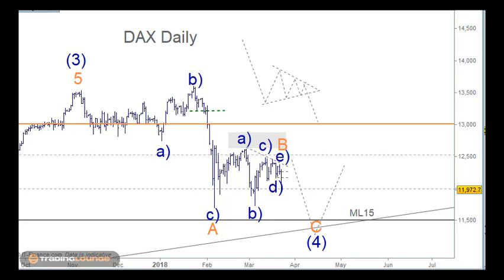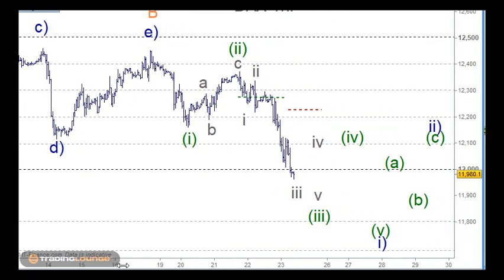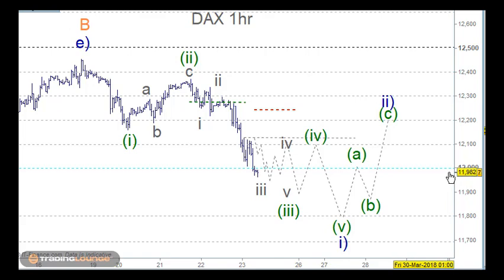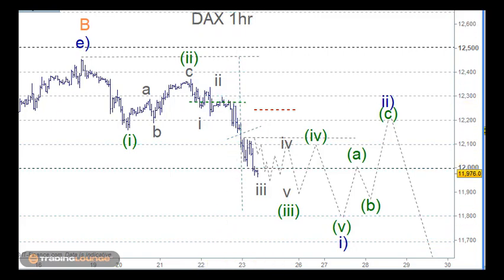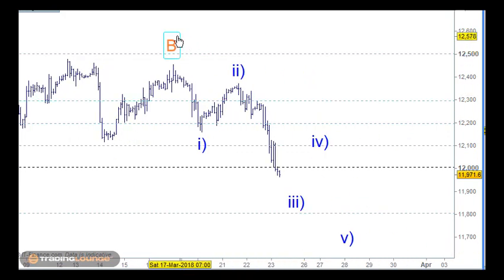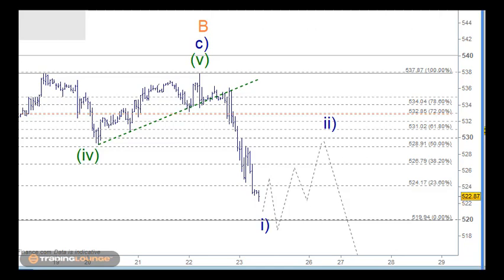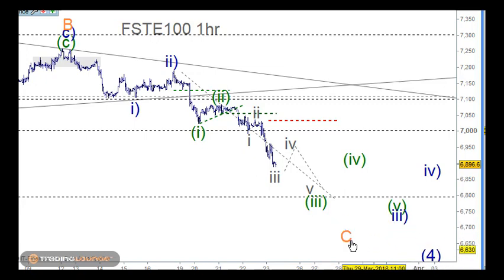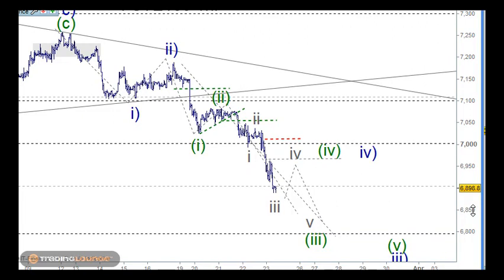DAX Elliott Wave 23 March 2018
DAX Elliott Wave
Elliott Wave count Wave i) of C of (4)
Elliott Wave Strategy, continue to hold short.
UK100 and AEX is also covered in this video
Elliott Wave Structures
Elliott Wave degrees  in order;  Grand Super cycle wave ,  Super cycle wave ,  Cycle wave , Primary wave,  Intermediate wave ,  Minor wave ,  Minute wave ,  Minuette wave and  Subminuette wave.